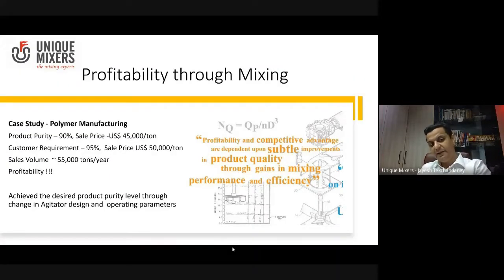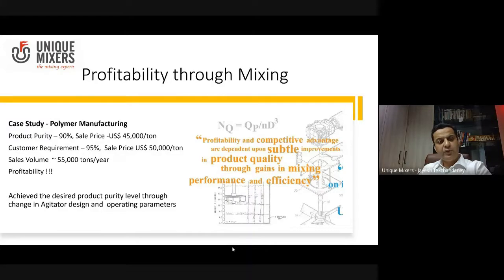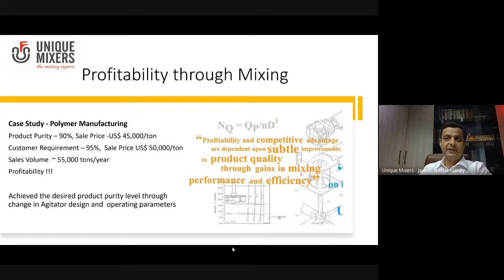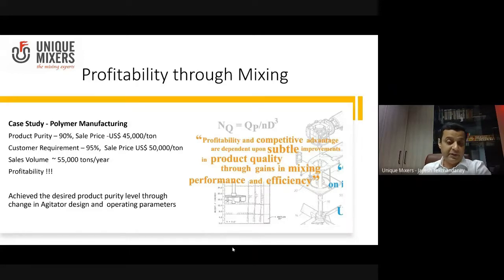2. Productivity & Profitability through Mixing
Productivity & Profitability through Mixing